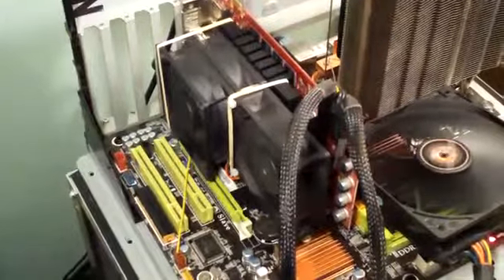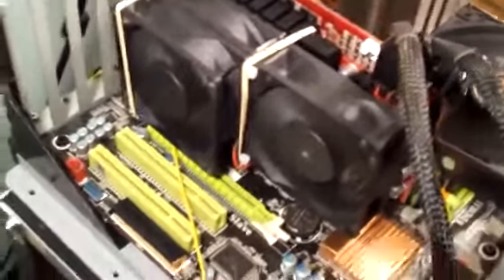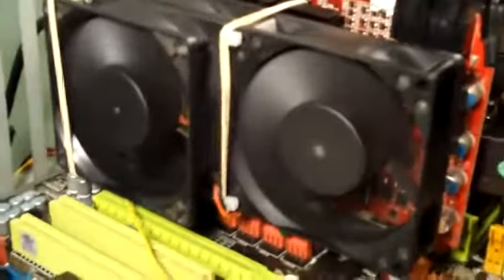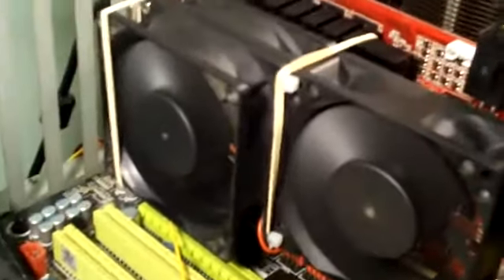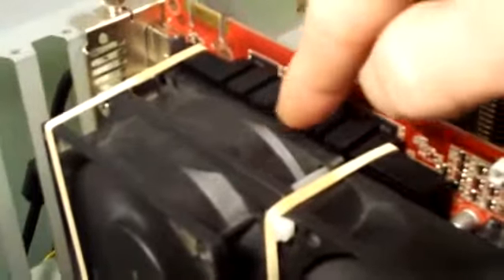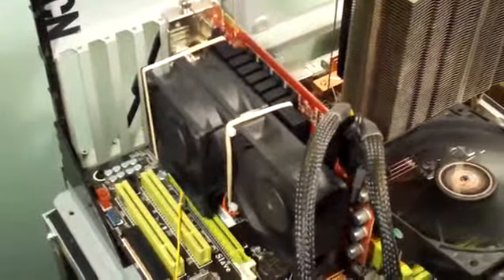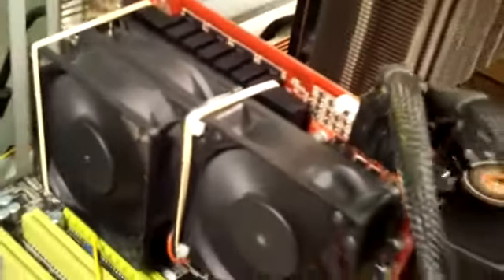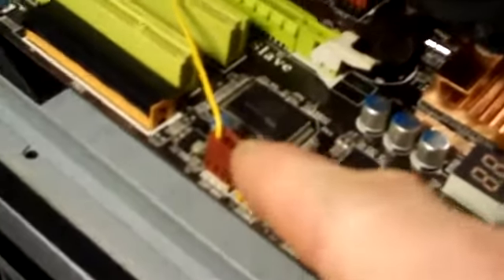Palit GTX 460 Twin80 Cooler Mod [part 1 2]516